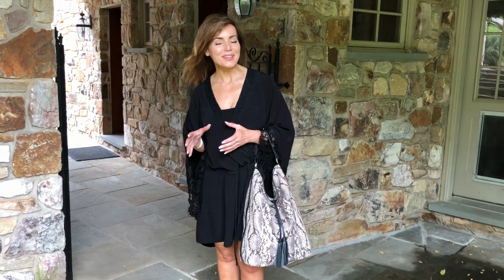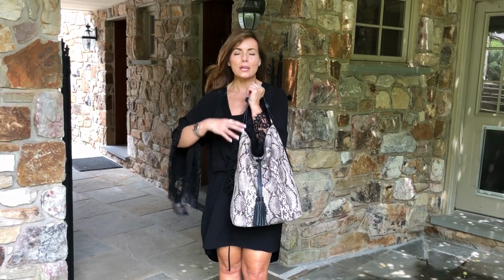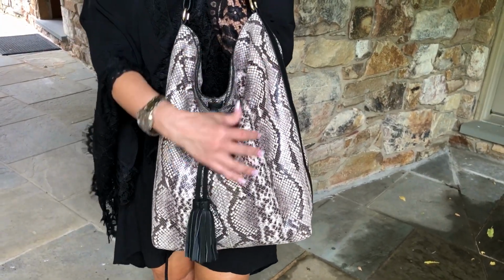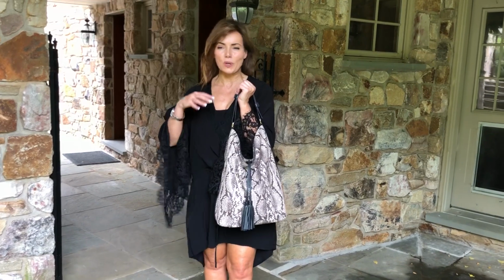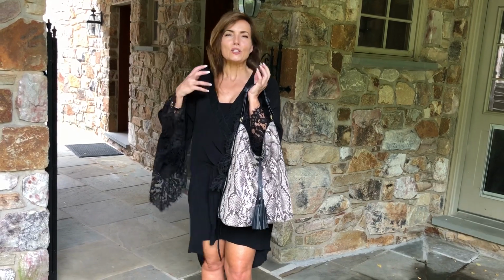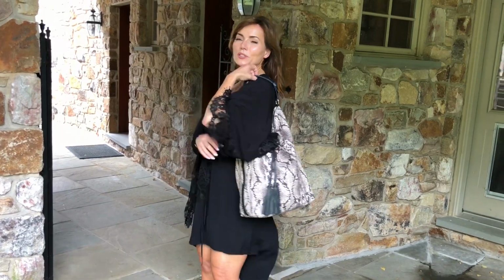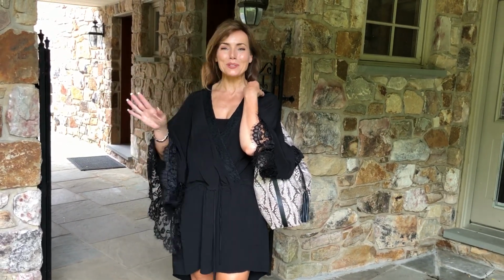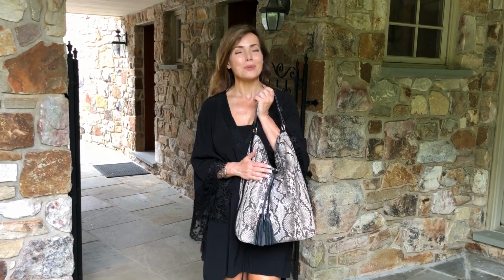Embossed Python Leather Hobo